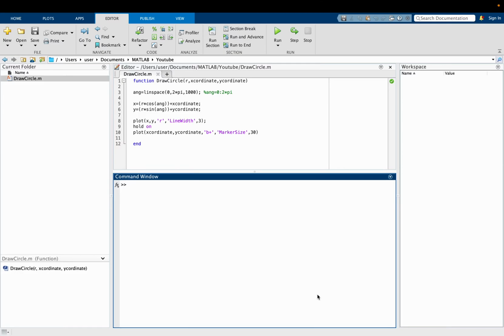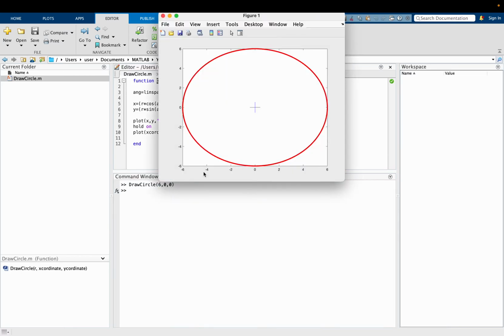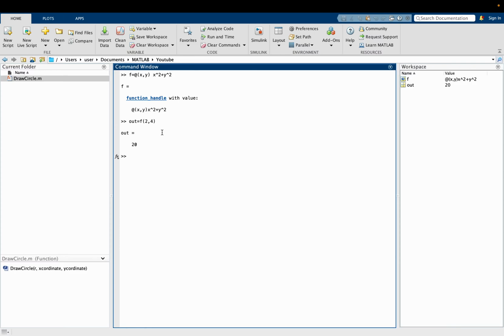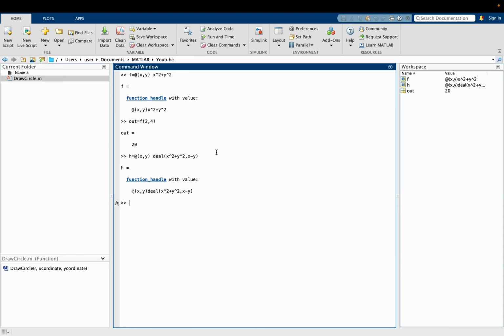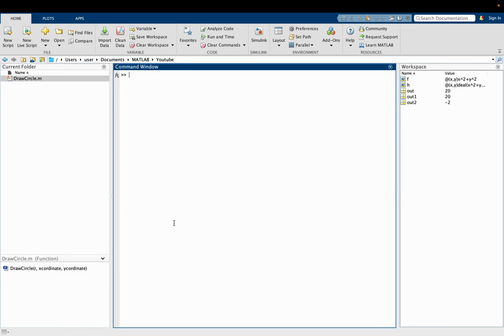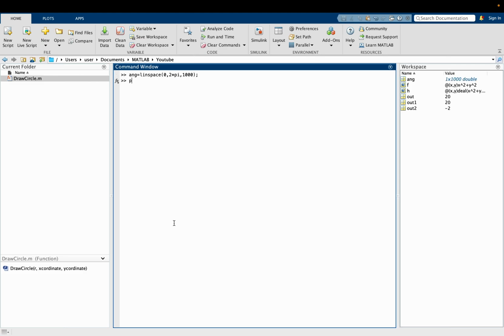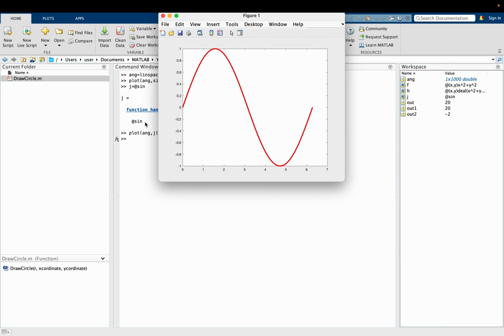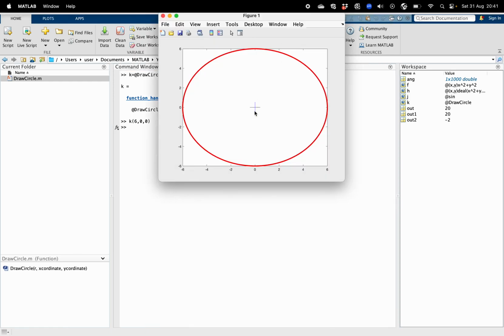MATLAB Anonymous Function | MATLAB TUTORIAL.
how to use function handles in matlab
Curious about MATLAB anonymous functions and how they can simplify your coding process? In this video, we’ll explore what anonymous function matlab are, why they are useful, and how you can create and use them in MATLAB. Anonymous functions are a powerful feature in MATLAB that allows you to define simple functions in a single line of code without creating separate function files.

In this tutorial, you will learn:

What anonymous functions are and when to use them.
How to create and implement anonymous functions in your MATLAB code.

Whether you’re a beginner or an experienced MATLAB user, this video will provide you with valuable insights and tips on using anonymous functions effectively. If you have any questions or suggestions, drop them in the comments below. Enjoy coding in MATLAB!